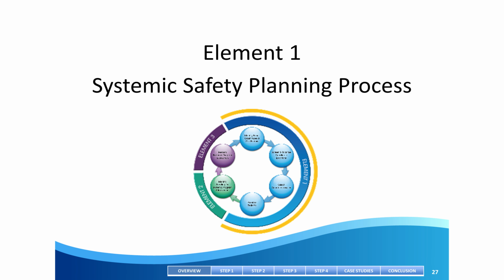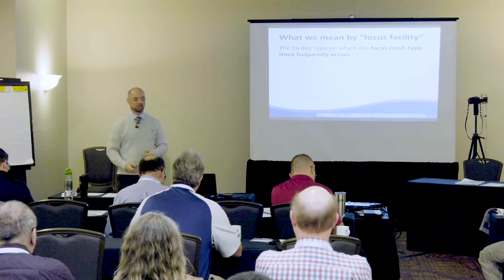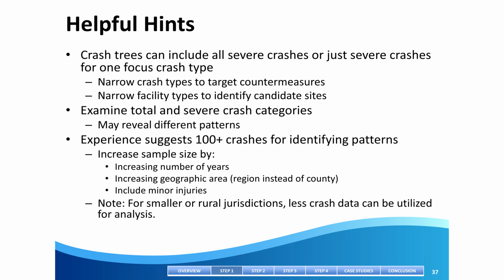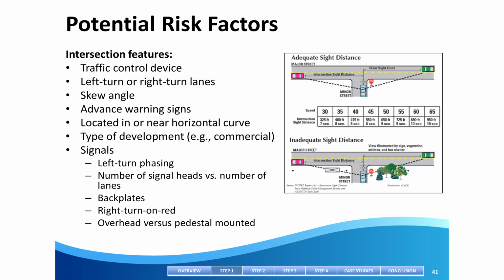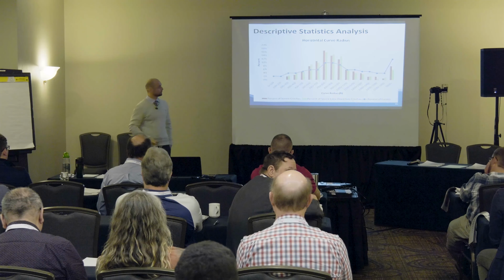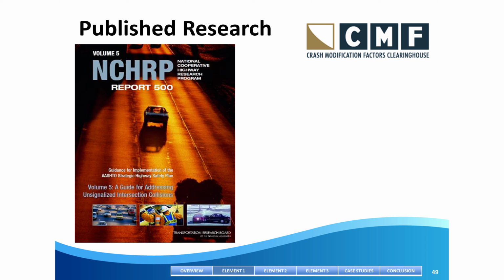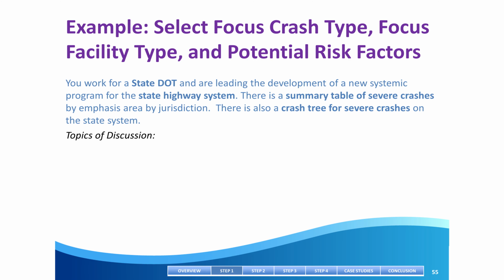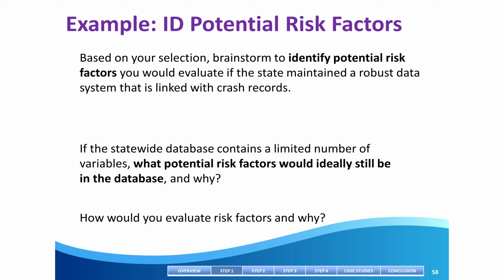Identify Focus Crash Types, Facility Types, and Risk Factors